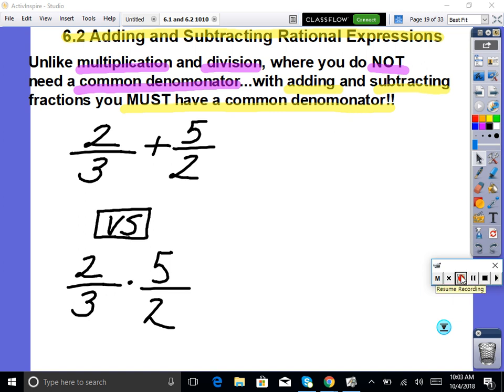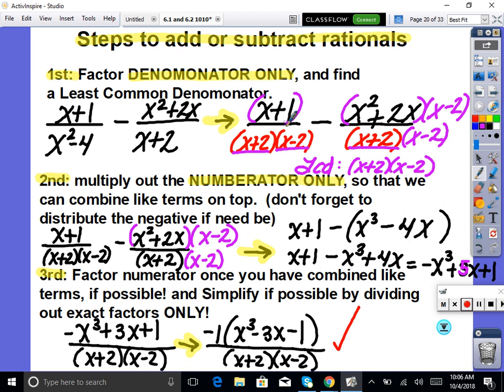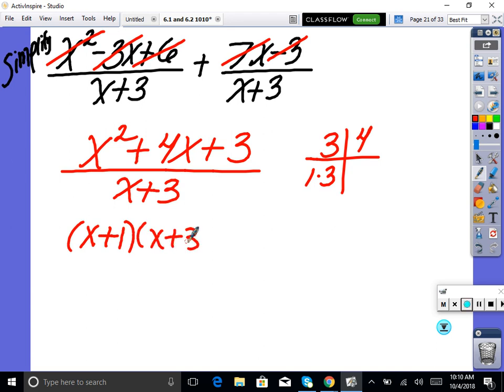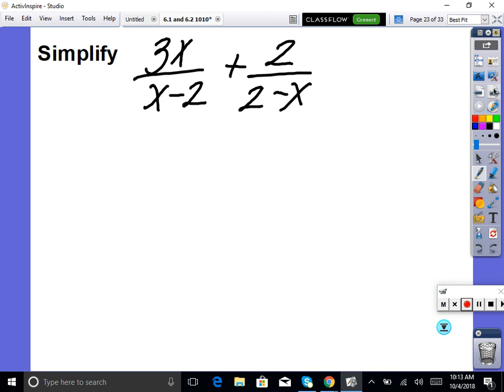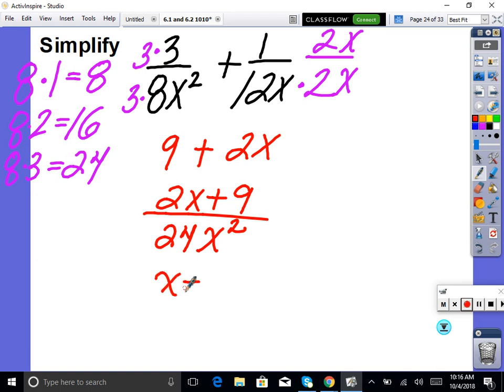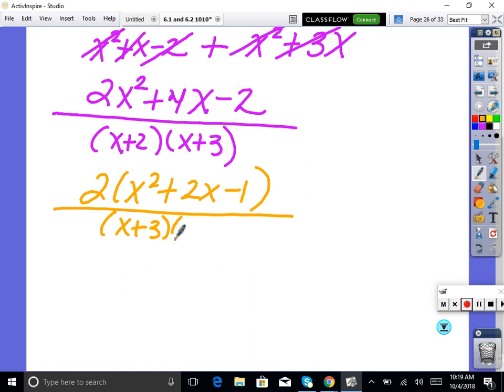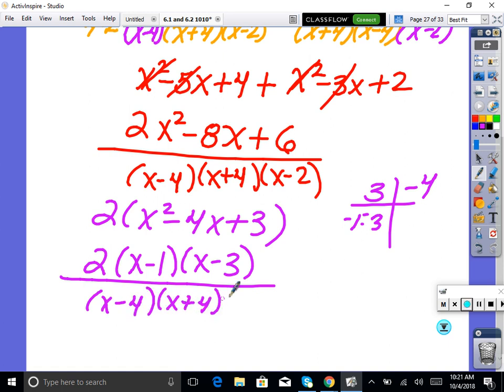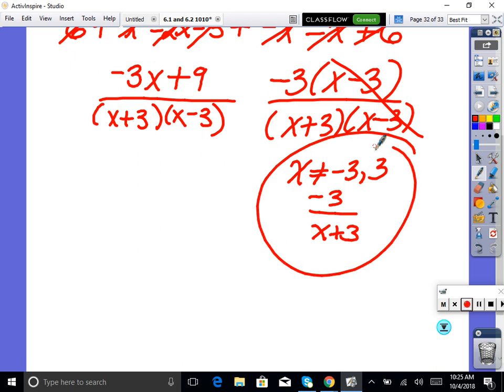6.2 adding and subtracting rationals 1010